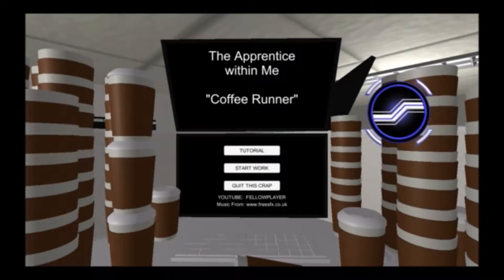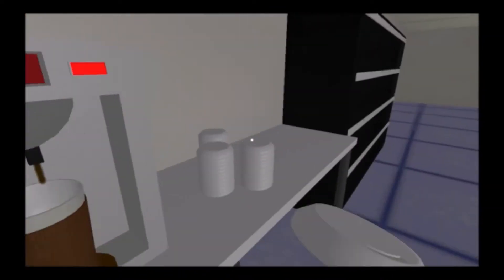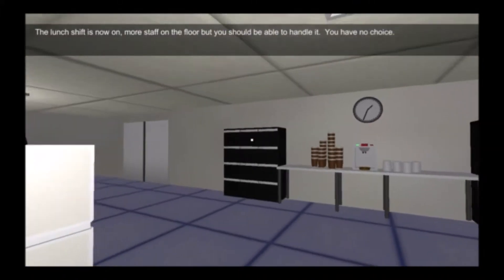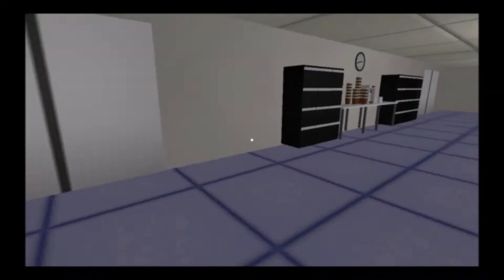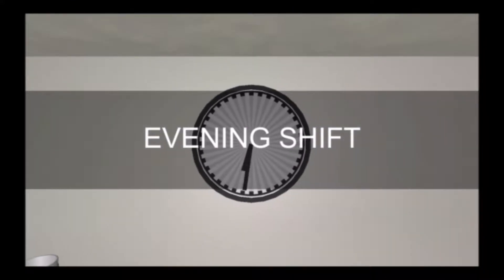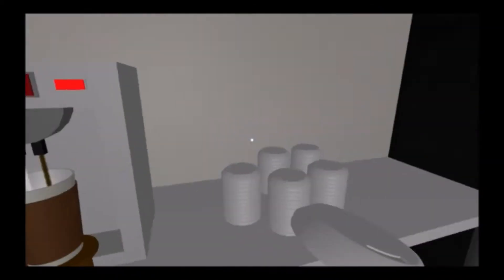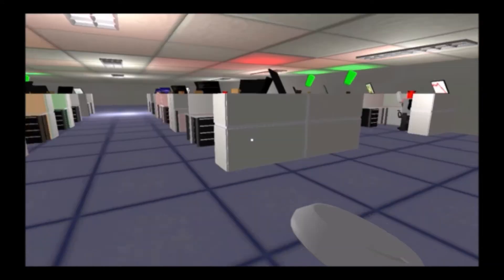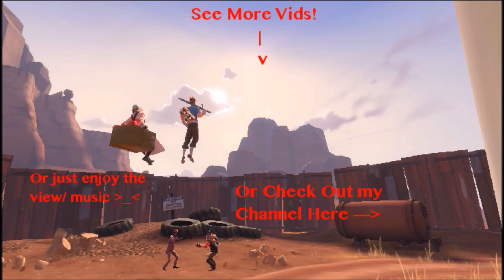Coffee Runner - Salt Over Coffee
Most stressful BPM Speedrun I eva had... since people would get salty over not getting ther coffee -_-

As always.. feel free 2 dislike